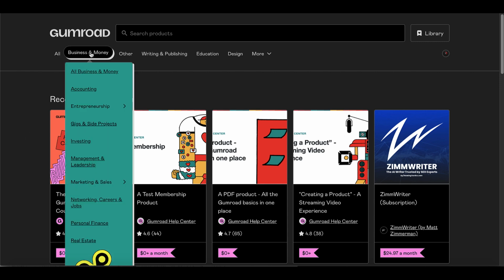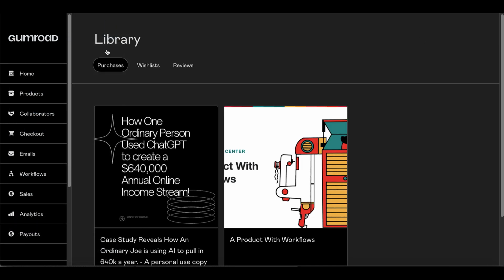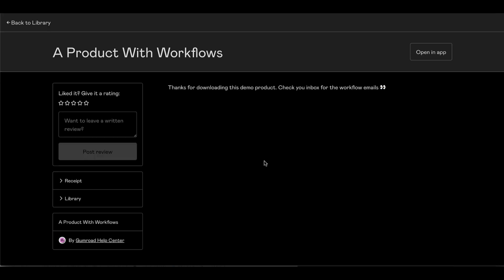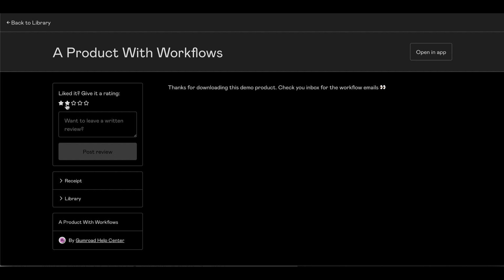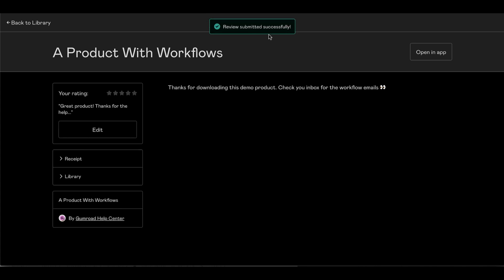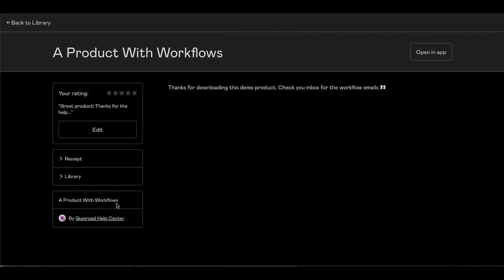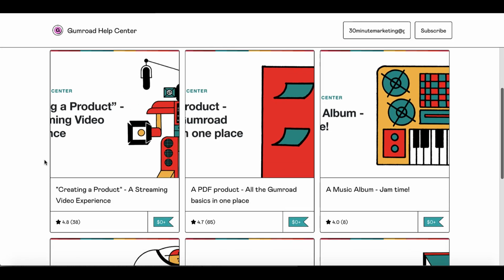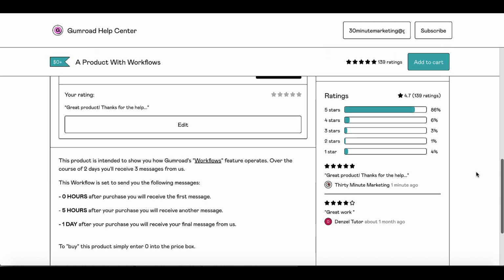Gumroad Ratings and Reviews (a how to video)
Get my help setting up your Gumroad store, and start selling and making money from your own digital products

⭐ Direct link to Gurmoad to login and start earning commissions today

✅ See Gumroad Workflows in Action with FREE Gumroad Worklow Product (Send automated emails with Workflows)